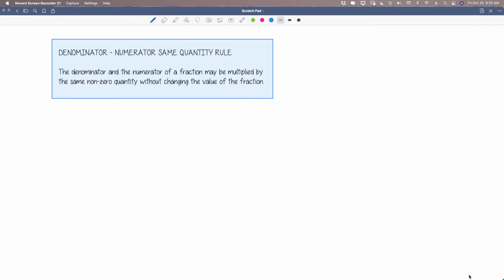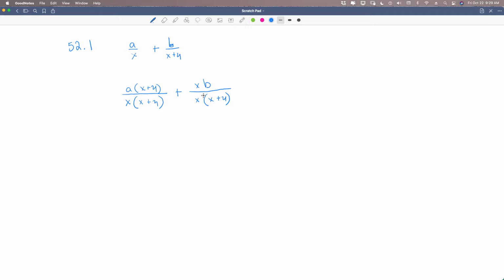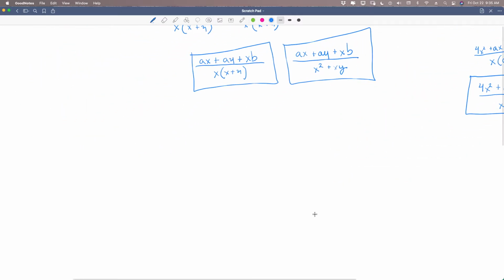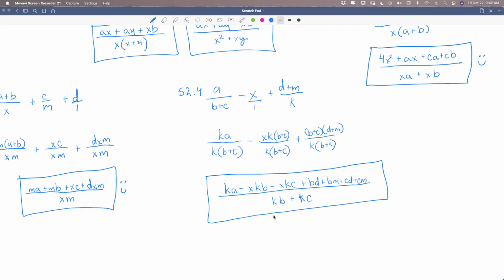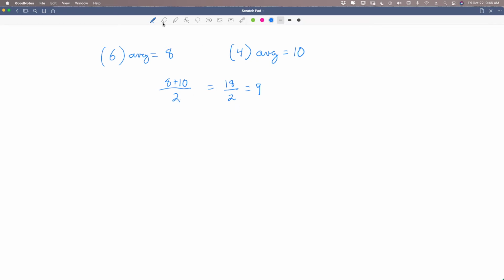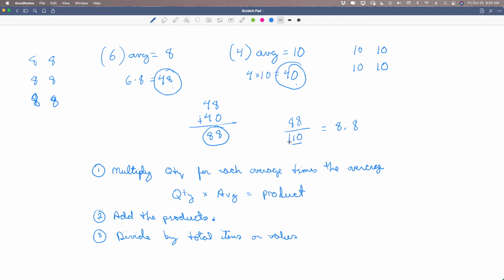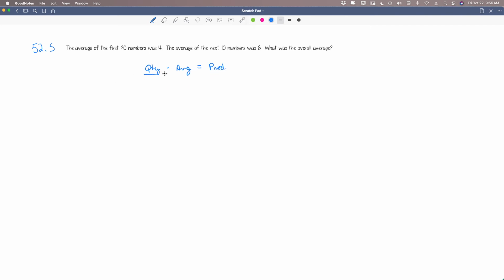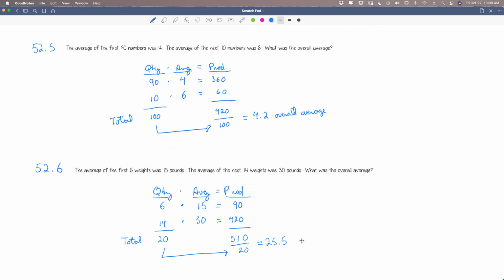Saxon Algebra 1 Lesson 52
More Common Denominators - Overall Average